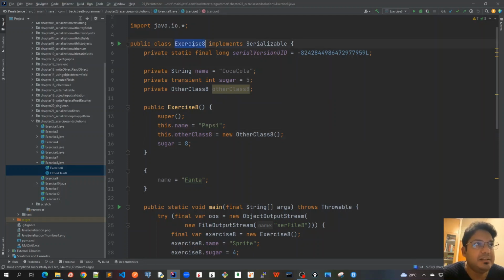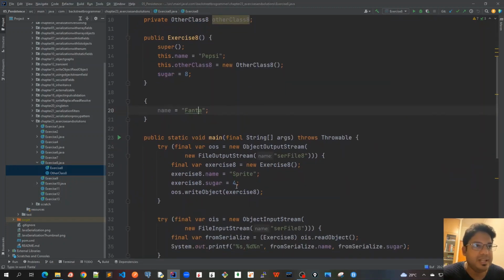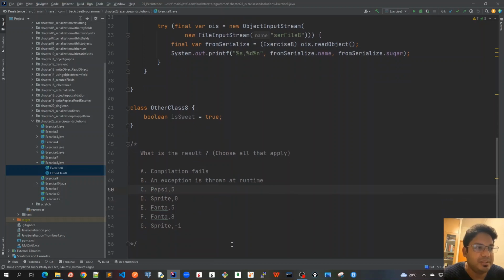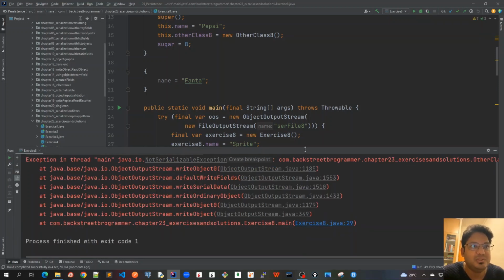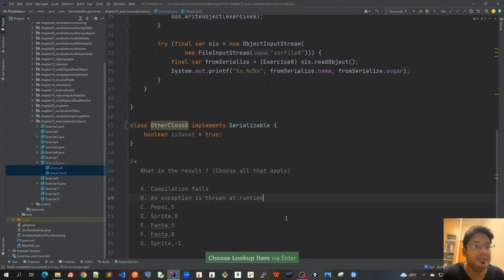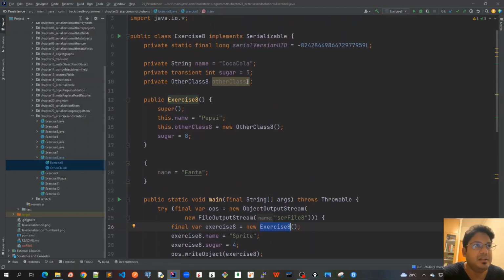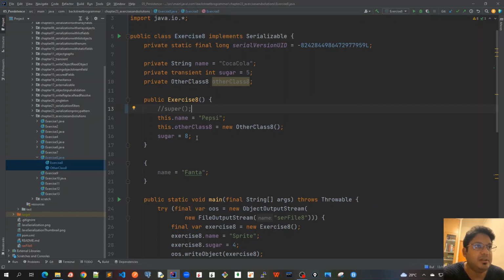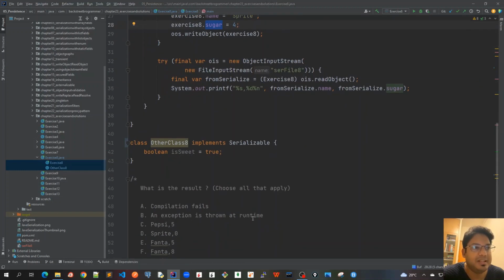70 - Java Serialization - Exercise 8